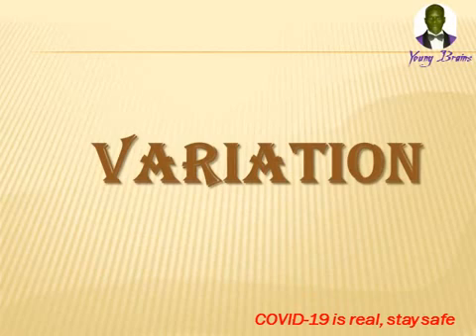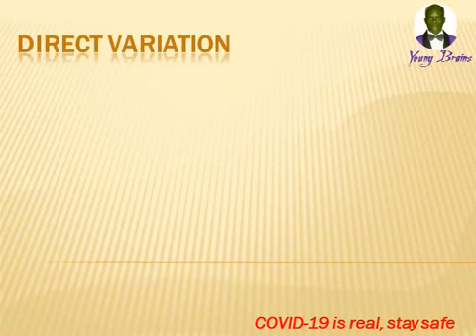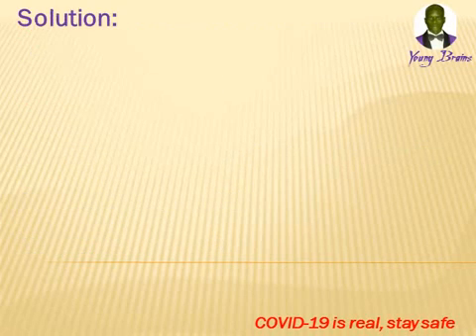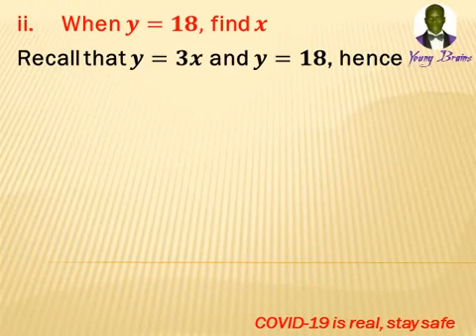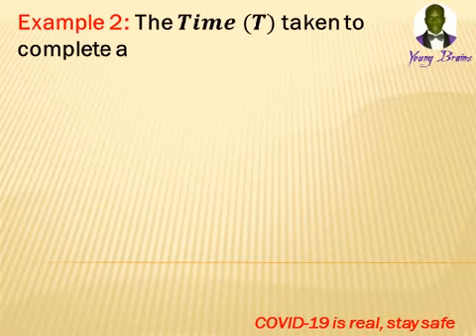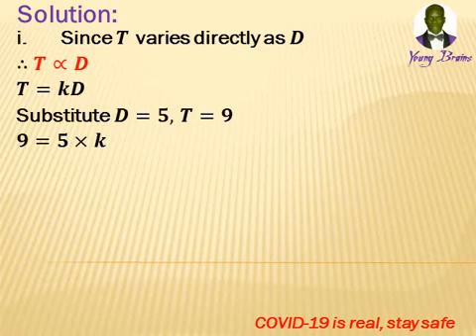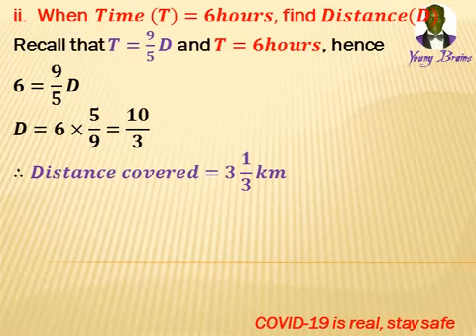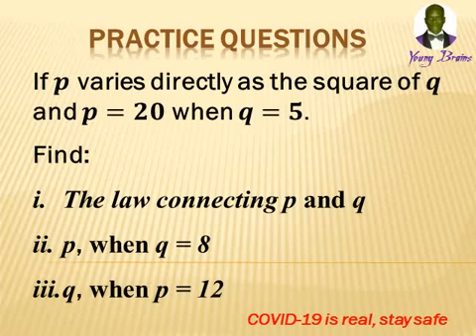VARIATION - DIRECT VARIATION